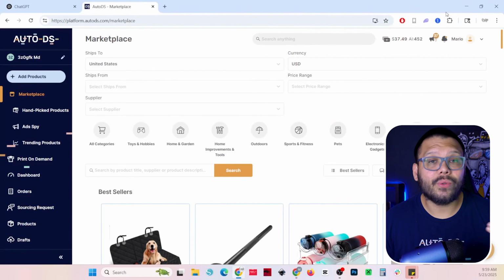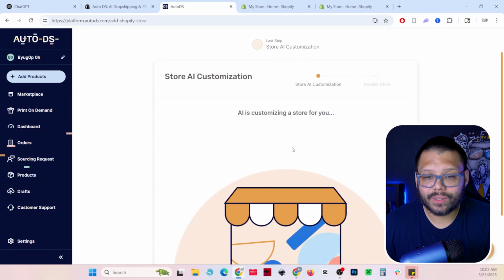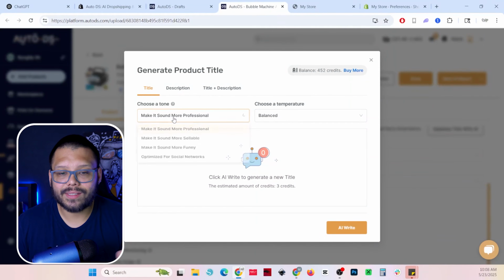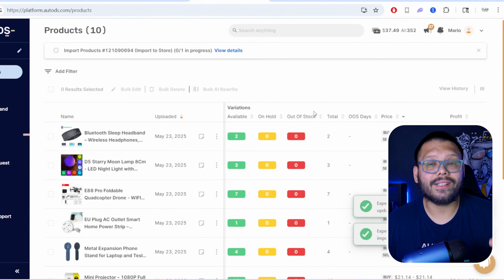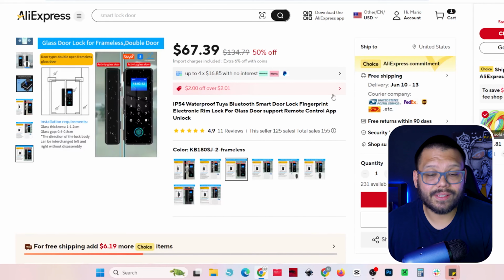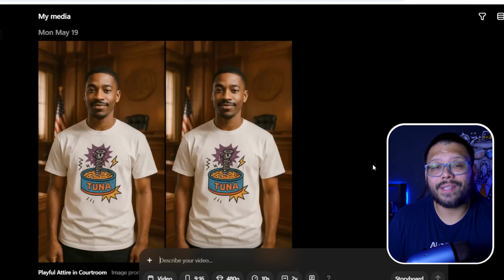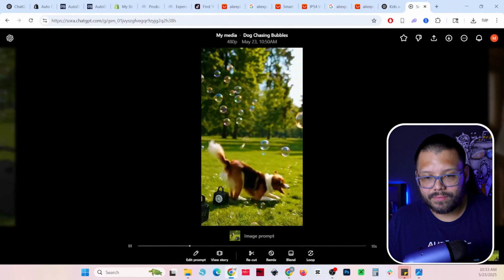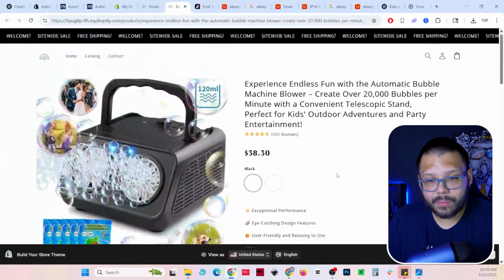The ULTIMATE AI Dropshipping Guide (Complete Beginner's Tutorial)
🚀 Fully built Shopify dropshipping store AND winning products? Yes please!

Looking to start an AI dropshipping store but not sure where to start? Today's video will teach you, step by step, how you can start dropshipping with AI the easy way! We'll be covering everything from AI store creation, product finding, and even how you can generate your own AI influencers!

⏰ Timestamps:
00:00 - Introduction
00:36 - Sign Up To AutoDS
04:25 - Adding & Optimizing Products With Automation
08:57 - Product Research With AI
12:09 - Creating Product Images With AI
18:45 - Overview Of Our AI-Created Store
19:53 - Conclusion
💰 3 steps to dropshipping success:
1️⃣ Watch our complete (free) Shopify dropshipping course: